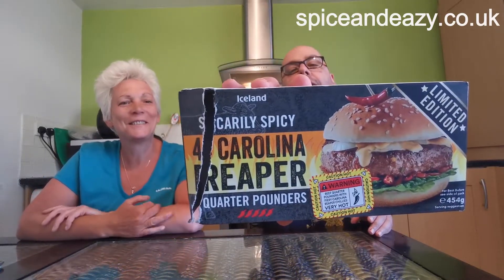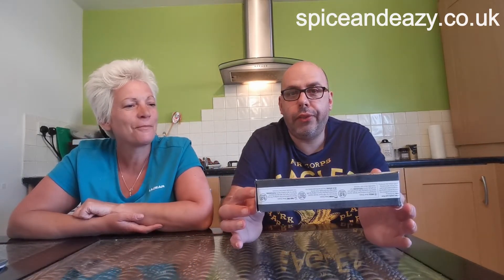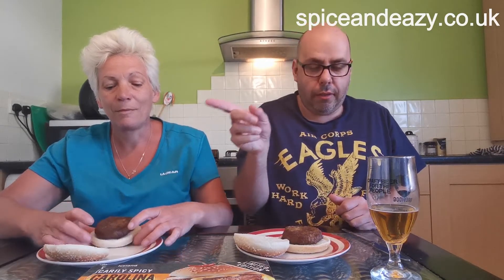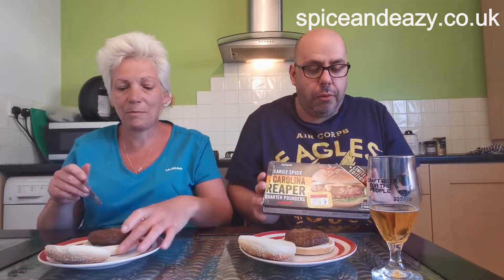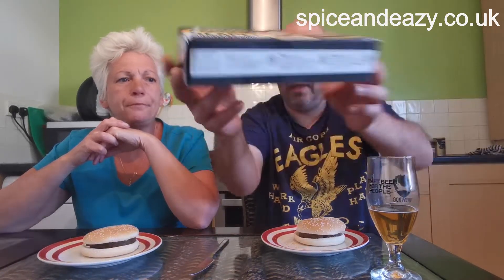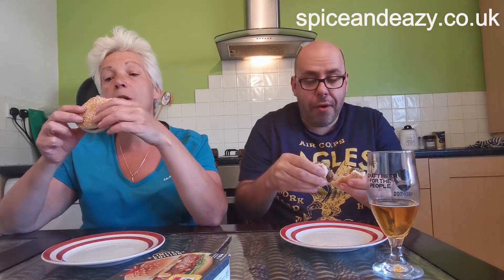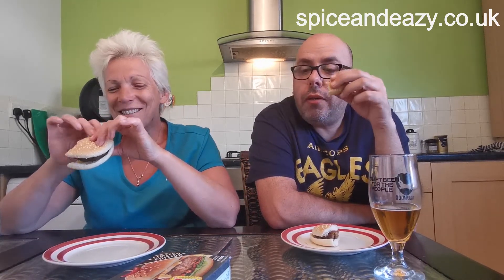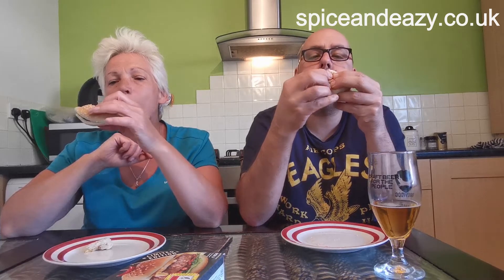ICELAND SCARILY SPICY 4 CAROLINA REAPER QUARTER POUNDERS | REVIEW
We review Iceland scarily spicy Carolina Reaper quarter pounders, are they scarily spicy? watch to find out.